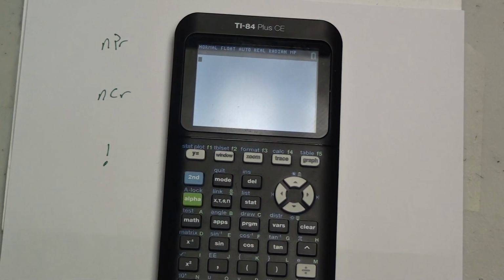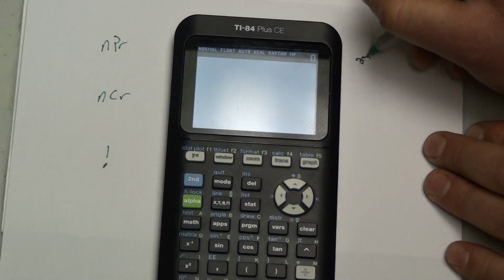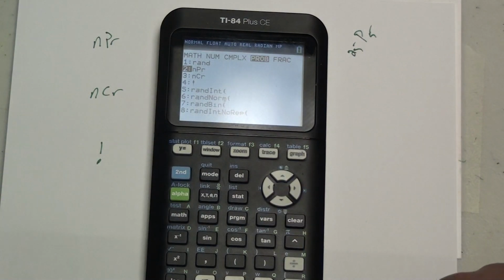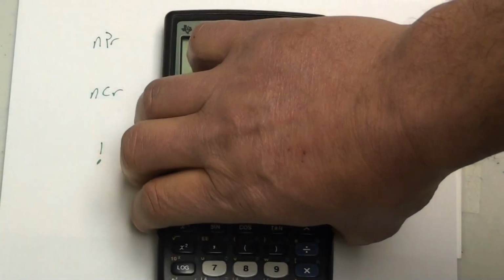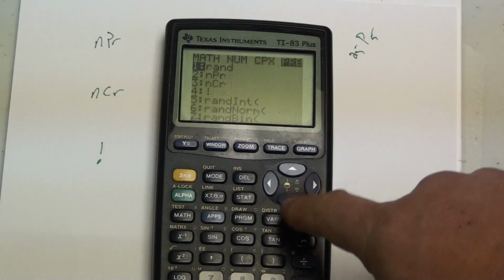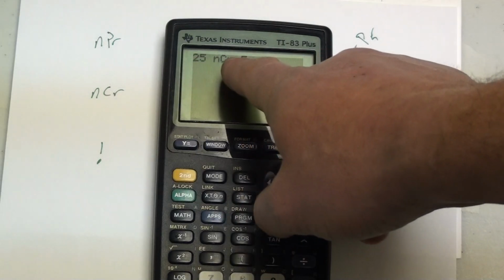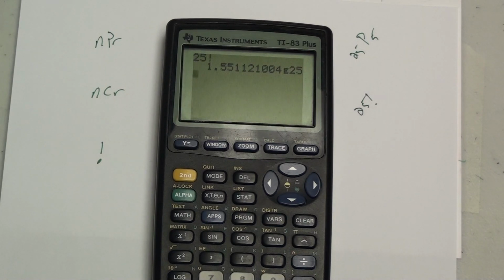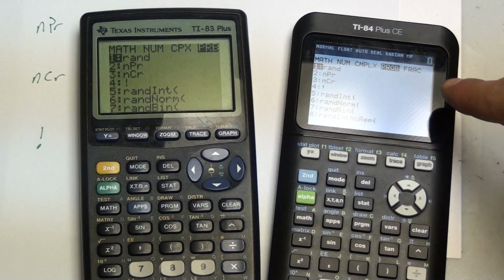Using a Graphing Calculator to find permutations, combinations and factorials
How to use a graphing calculator to find permutations, combinations and factorials.  TI84 and TI83